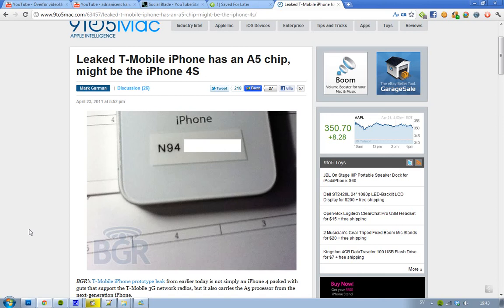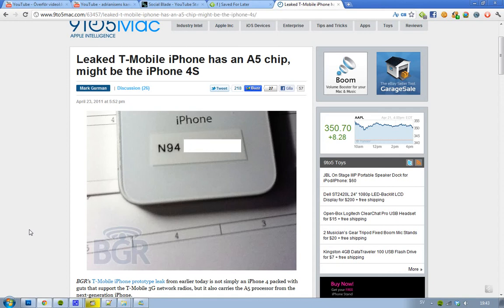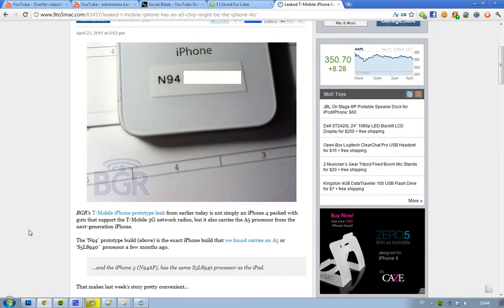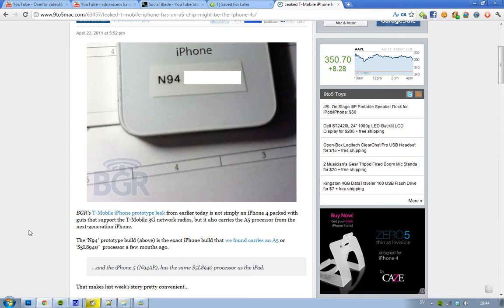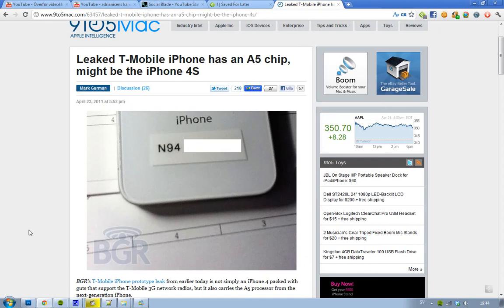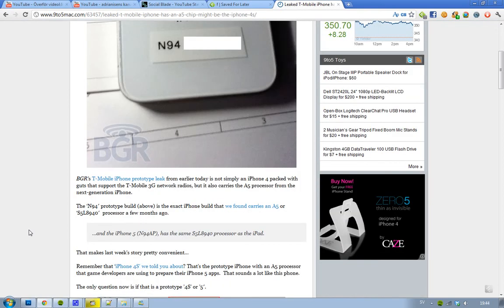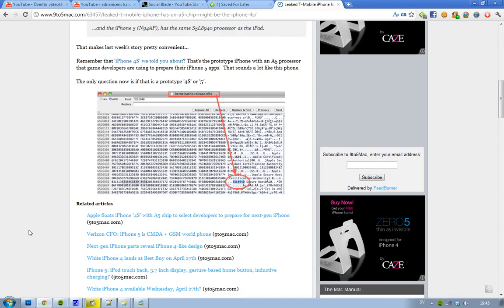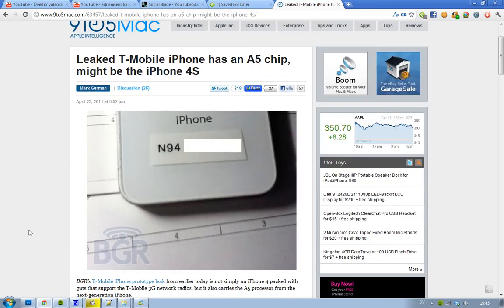Leaked Apple T-Mobile USA iPhone Use A5 Processor?! New iPhone 4S For Game Developers / iPhone 5?